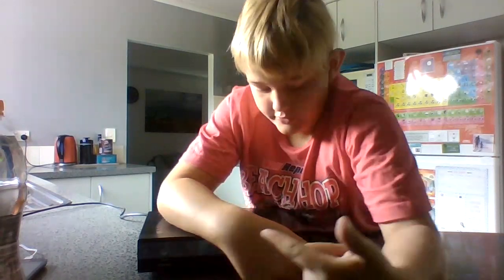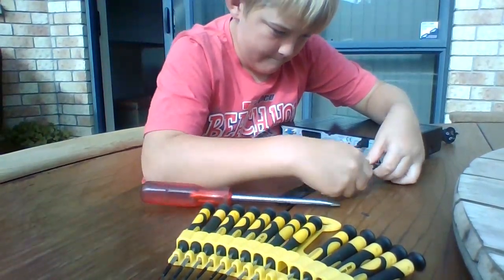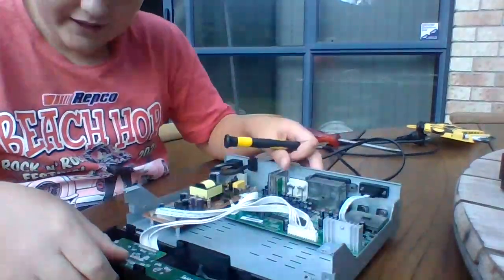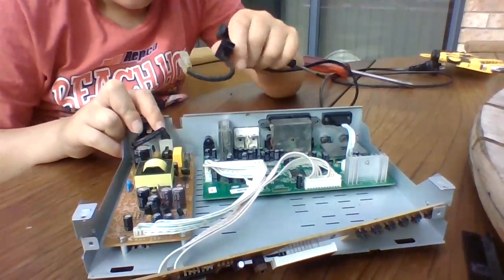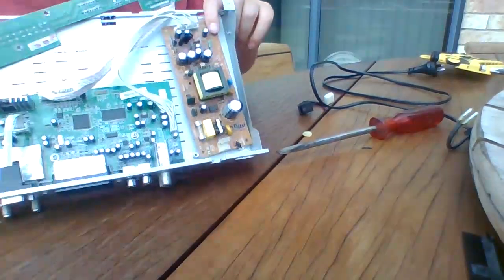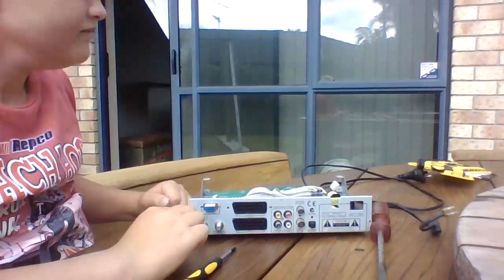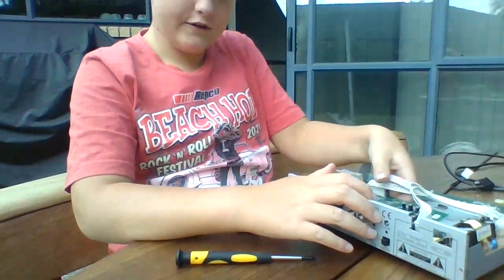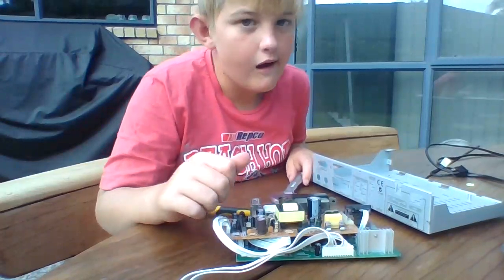taking apart a freeview box and putting it back together part 1